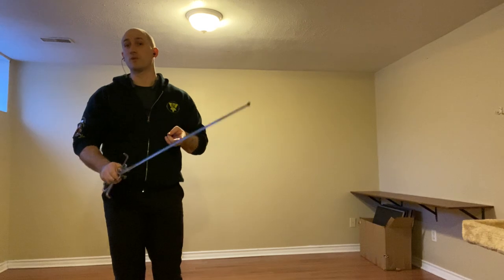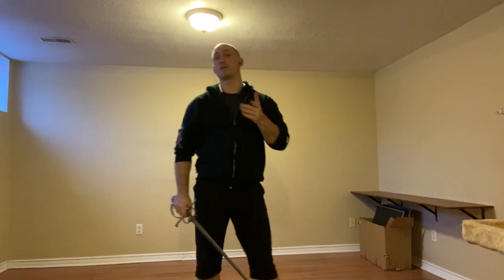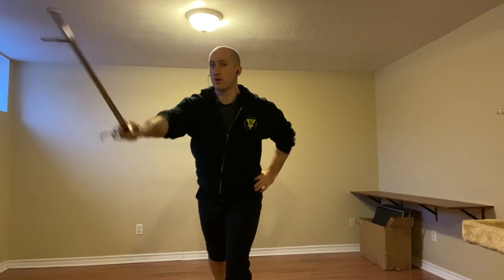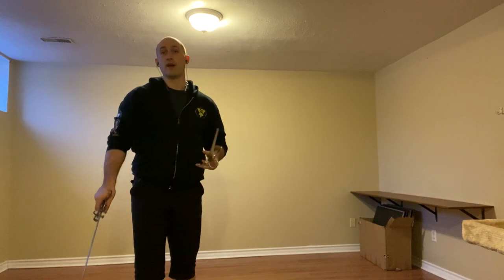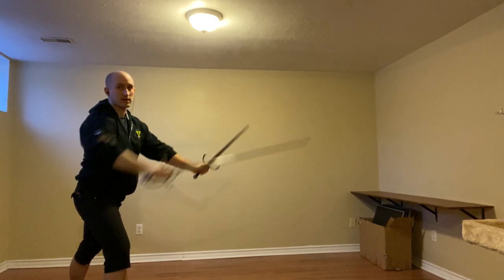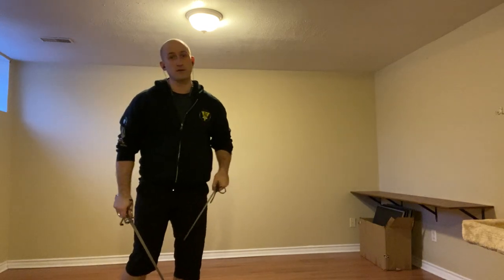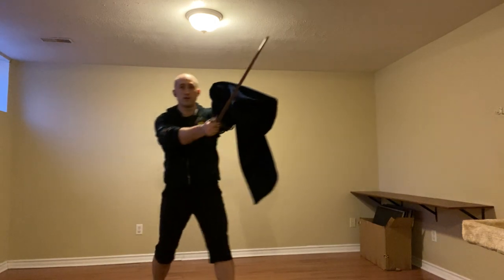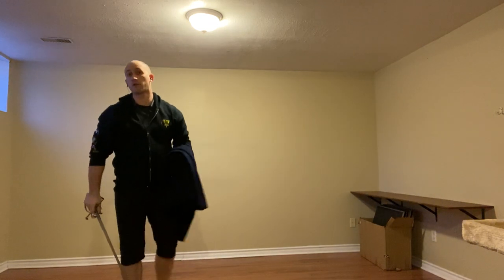Provocations - Coda Lunga Stretta (Sword, Dagger, Cloak)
This is a review of all the provocations and their counters that can be done from Coda Lunga Stretta.